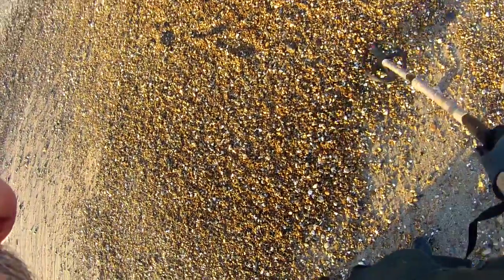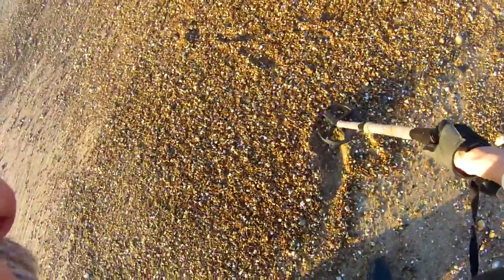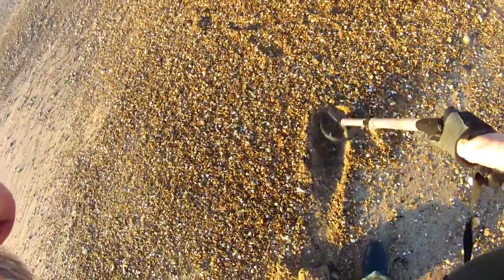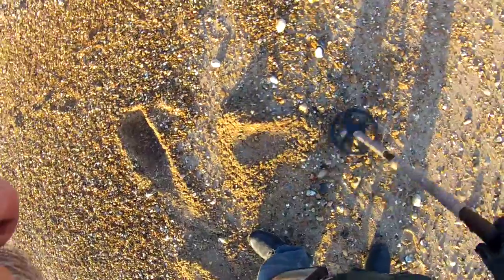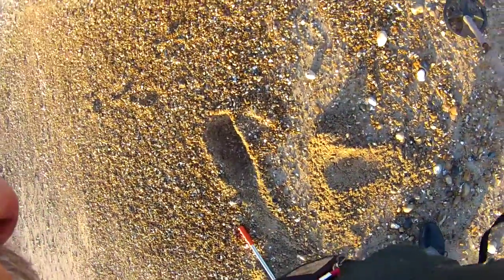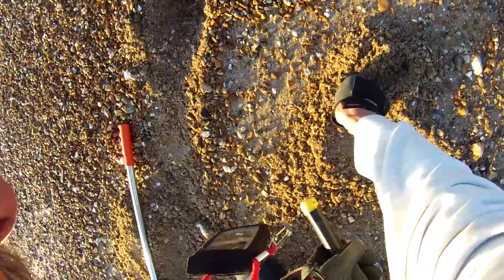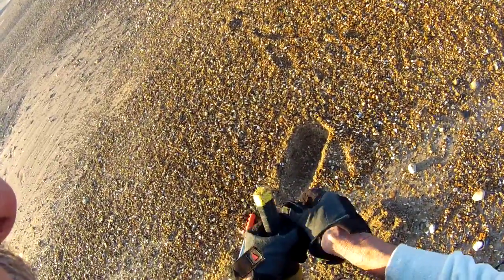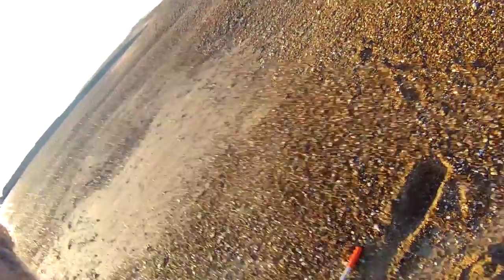Xp Deus on the beach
My XP Deus